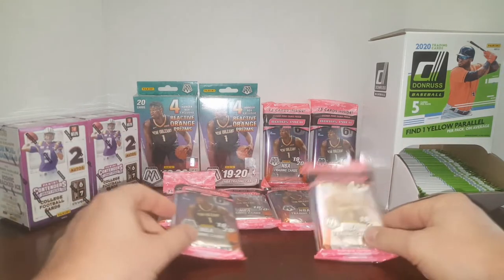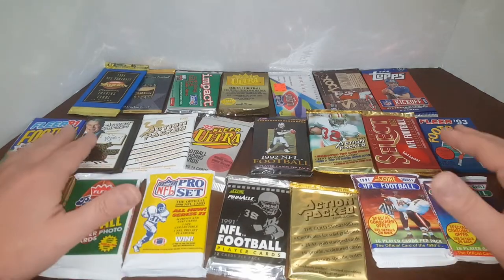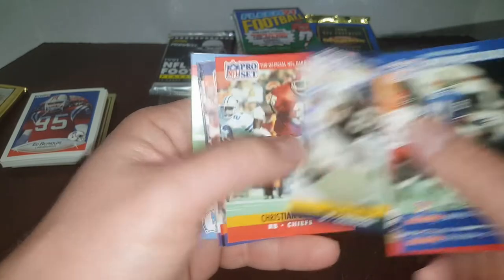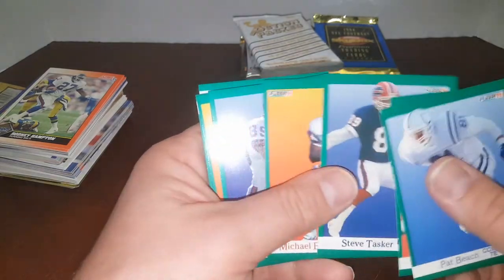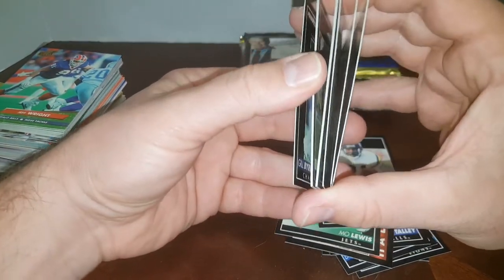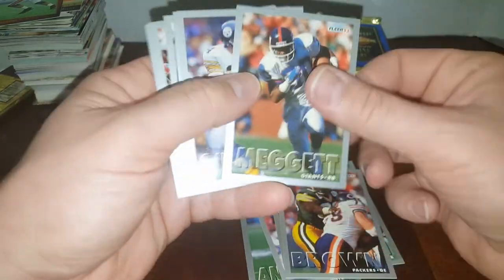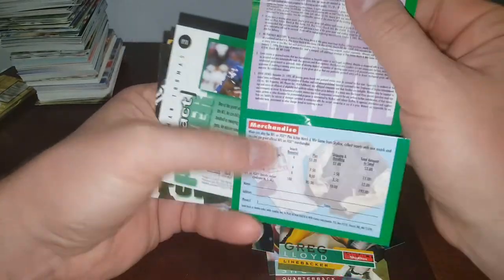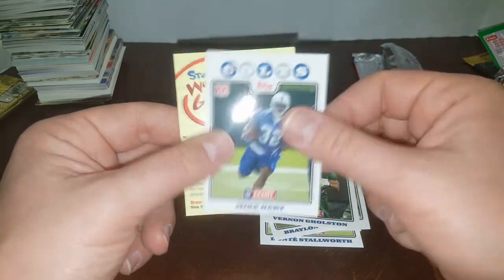RANDOM PACK BREAK!! (22) Vintage Football Card Packs Mostly 1990-1996 + Recent RETAIL 🔥 PICK UP's!!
Fan Mail:

J.R. Spicci

Thanks Again!!